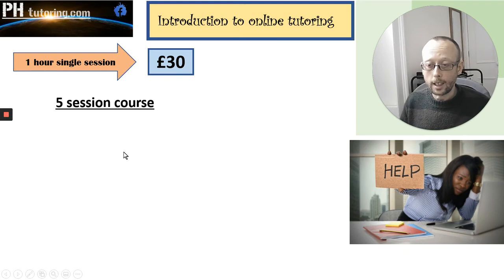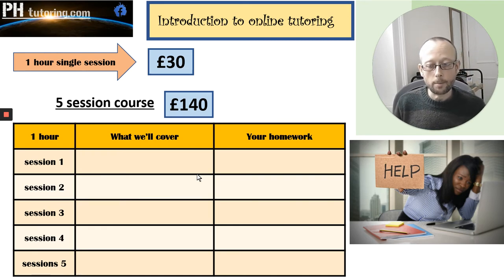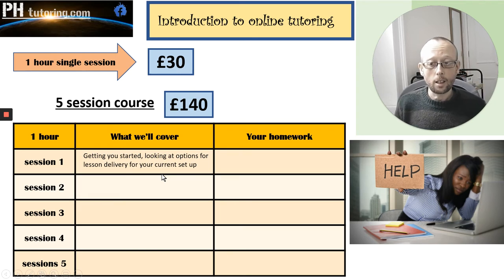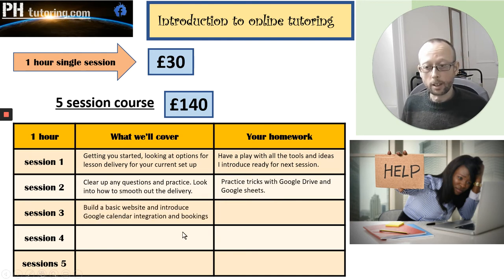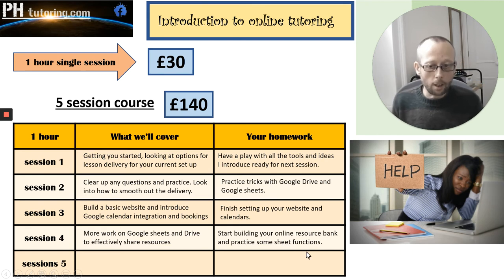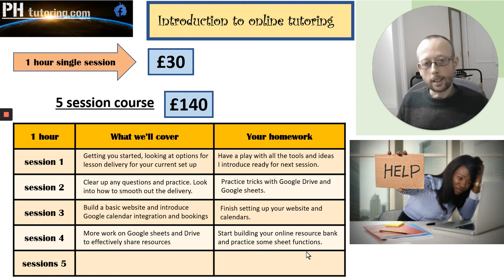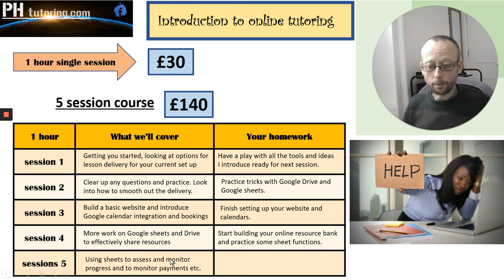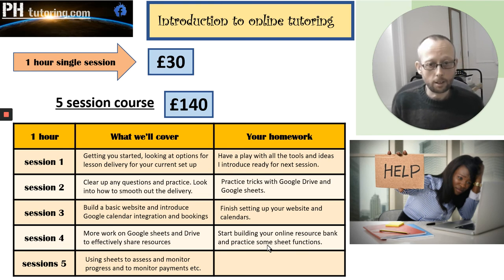Learning to teach online with PH Tutoring